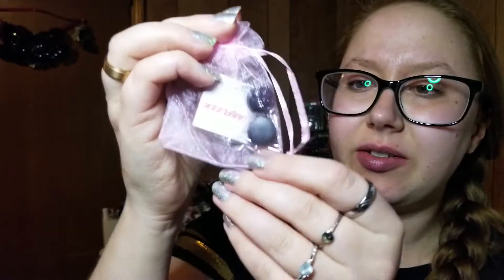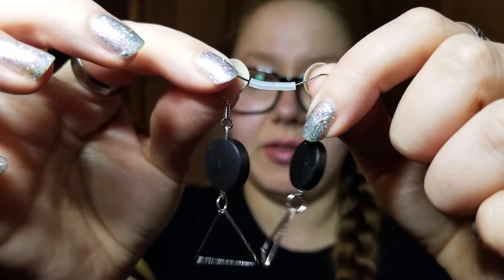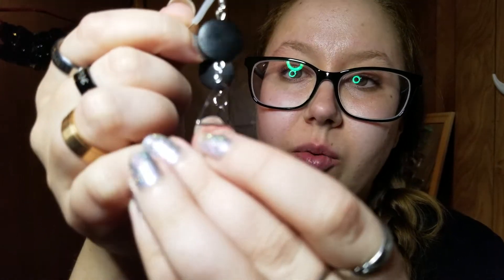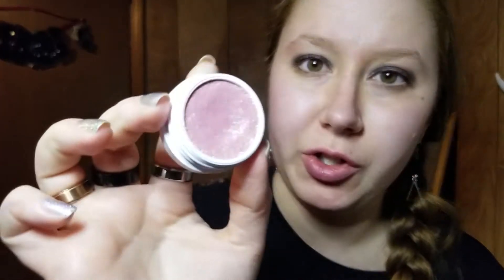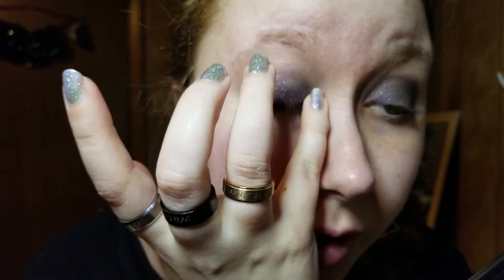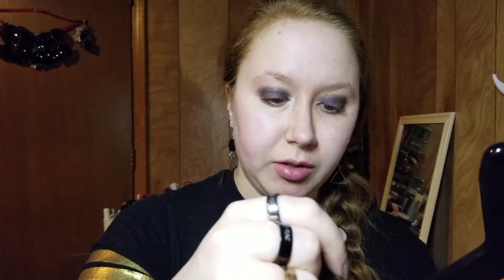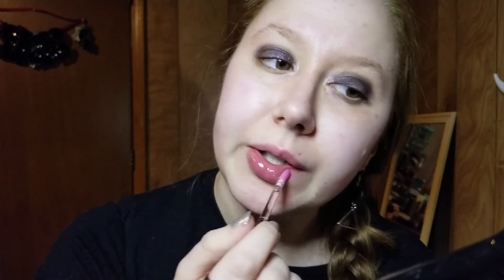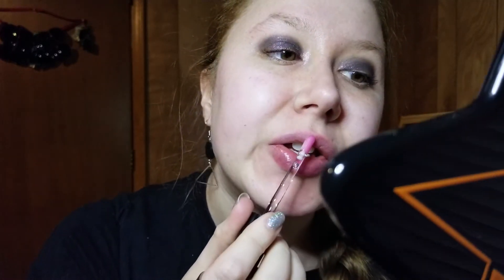November 2020 Earfleek Unbagging and Inspired Look!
Heyyy!!!

I know this look is simple but I have to be real to myself and most of my daily looks are just this simple !